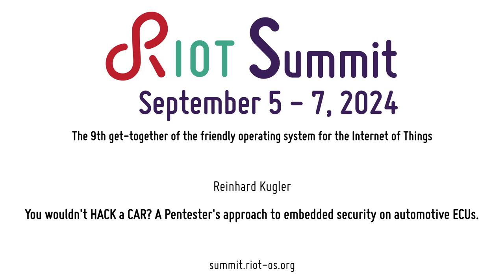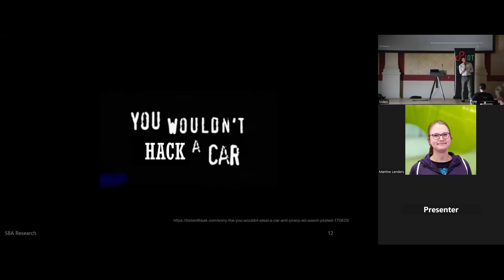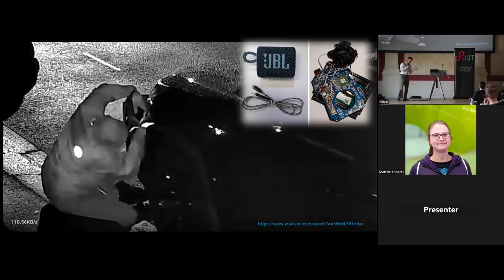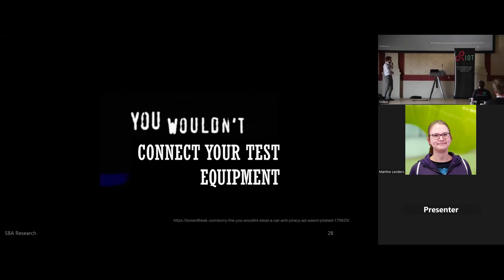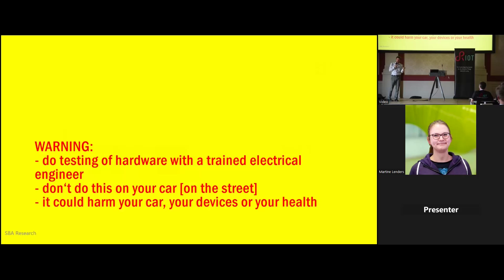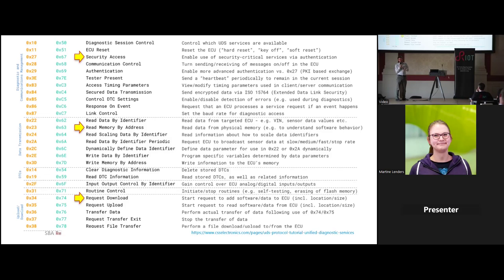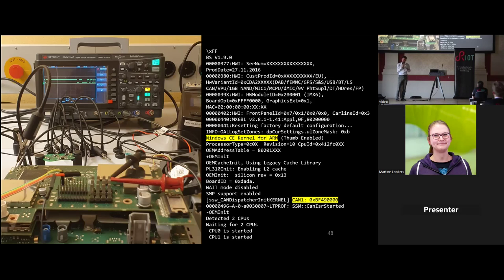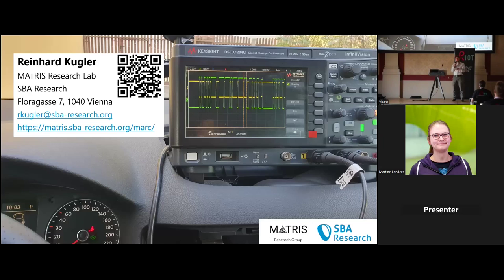RIOT Summit 2024, "You wouldn’t HACK a CAR? […]"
You wouldn’t HACK a CAR? A Pentester’s approach to embedded security on automotive ECUs.

Reinhard Kugler (SBA Research)

Modern cars, tractors and other road vehicles are not just wheels and an engine anymore – they are a complex network of embedded systems, the electronic control units (ECUs). The software in ECUs operate all car functions and need to exchange information such as vehicle speed, errors and measurements via the CAN bus. This enables car manufacturers to create many features like cruise-control, self-parking or even autonomous driving.

Security became a big concern in the last decade. Since the embedded systems (ECUs) contain intellectual property and are safety-critical, the developers implemented security features – but are those measures state-of-the-art?

This talk gives an introduction on automotive security testing of electronic control units. It shows on real devices how a security tester approaches the analysis and how ECUs defend against attacks.

Reinhard’s expertise centers around security testing of IT, industrial, and cyber-physical systems. Drawing from his background in cyber defense, reverse engineering and penetration testing, he collaborates with companies to enhance their security capabilities, develop secure products, and contribute to research projects in applied security. Reinhard is also a seasoned instructor, developing customized security training programs. As a member of the MATRIS research group at SBA Research, he provides Applied Research Consulting services to both research partners and companies. He co-organizes meetups in the domains of automotive security, container security and eBPF.